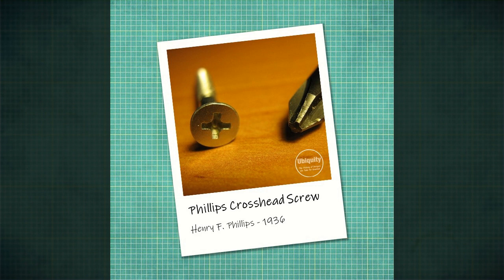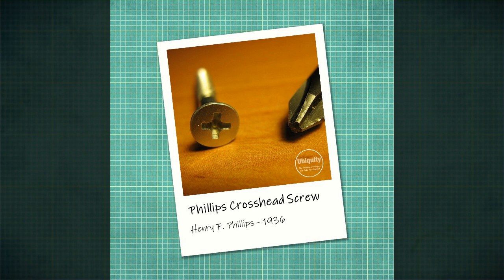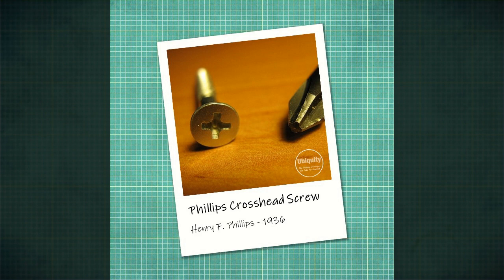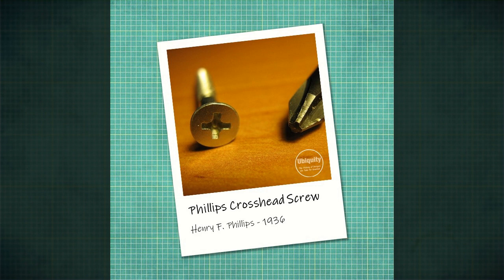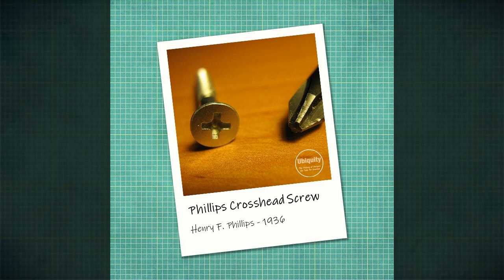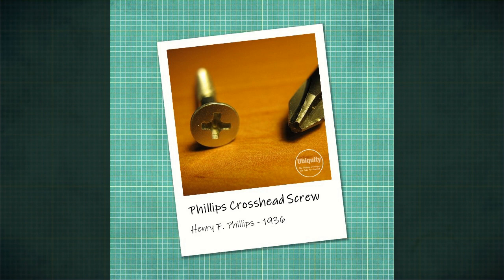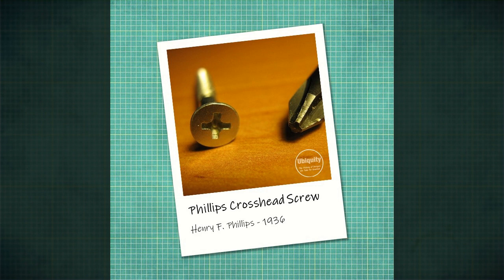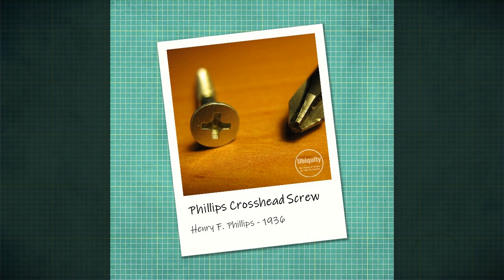Phillips Crosshead Screw - Ubiquity: The History of Designs We Take for Granted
Henry F. Phillips - 1936

One of the most all-pervading designs in history.

Ubiquity: The History of Designs We Take for Granted - a short-form podcast exploring the origin and development of everyday items that we often overlook.